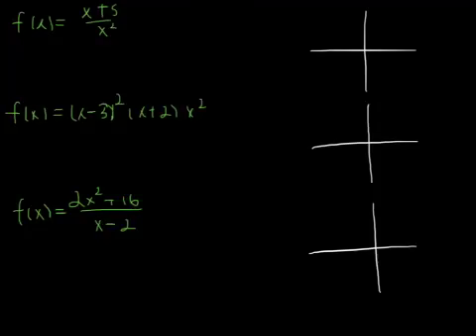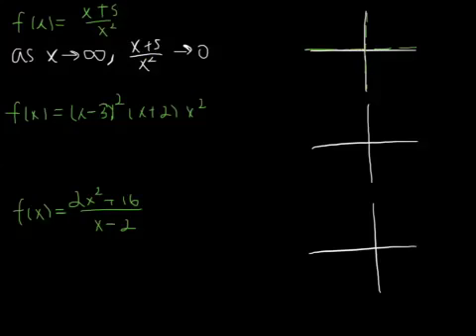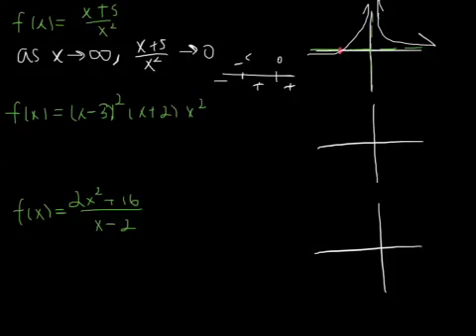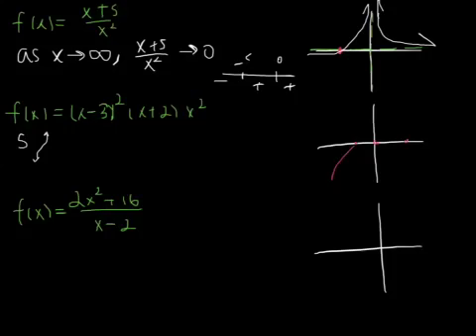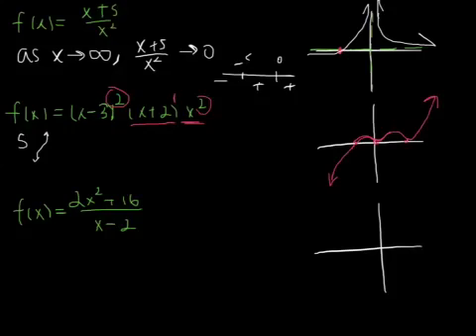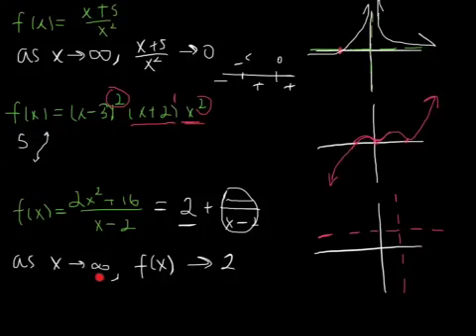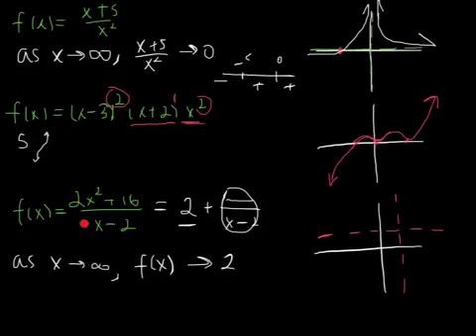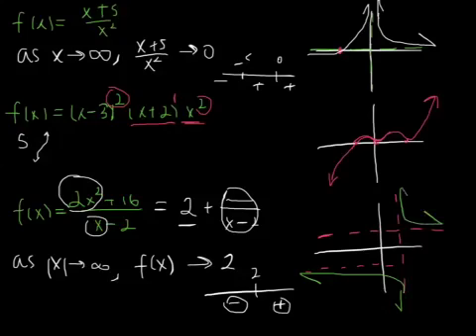PC s1 final practice #1